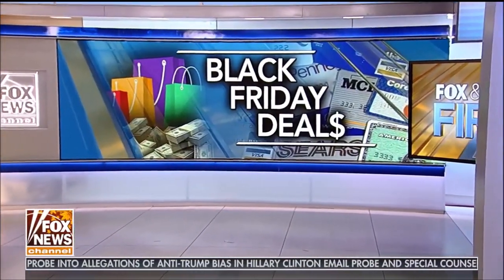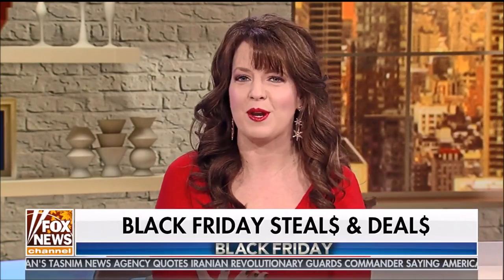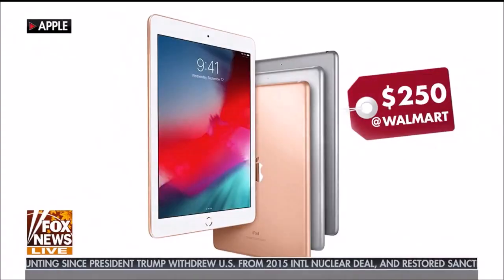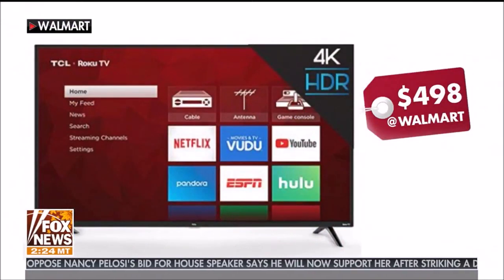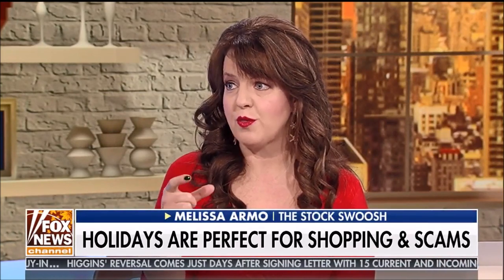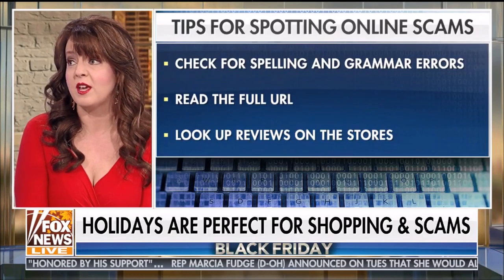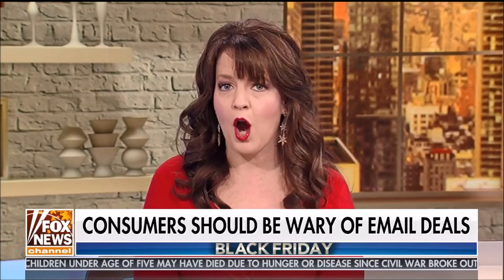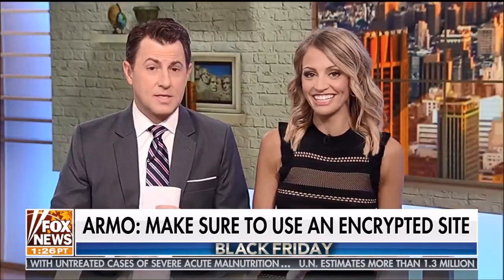Melissa Armo | The Stock Swoosh | Fox News | Fox and Friends First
Neither Swoosh nor its affiliates provide investment advisory services, nor are registered investment advisers or broker-dealers and do not purport to tell or suggest which securities or currencies you should buy or sell for yourself regarding your specific investment objectives. You understand and acknowledge that there is a very high degree of risk involved in trading securities, options and/or currencies. It should not be assumed that the methods, techniques, or indicators presented in this publication will be profitable or that they will not result in losses. Past results related to trading ideas or systems published by Swoosh are not indicative of future returns related to such system or idea, and are not indicative of future returns which may be realized by you. In addition, the indicators, strategies, columns, articles and all other features of Swoosh's products are provided for informational and educational purposes only and should not be construed as investment advice.